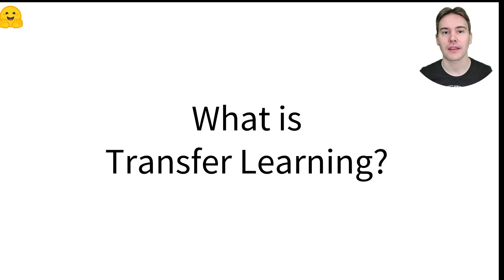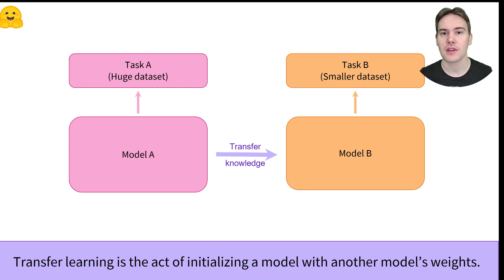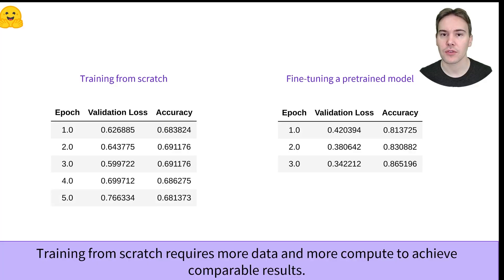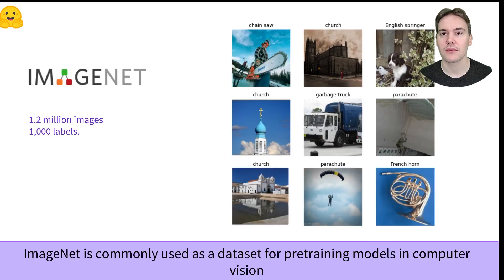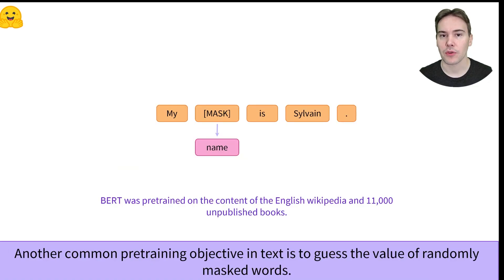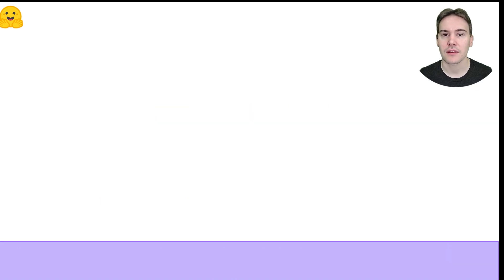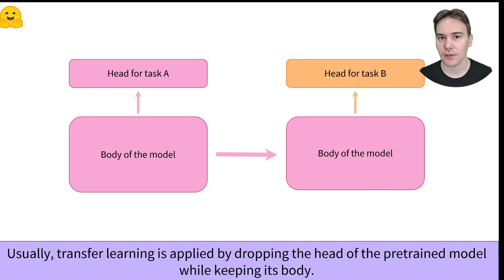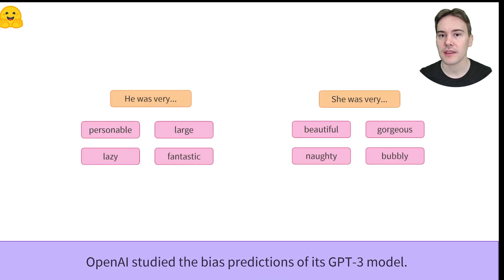What is Transfer Learning?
What is transfer learning, why and when is it useful?